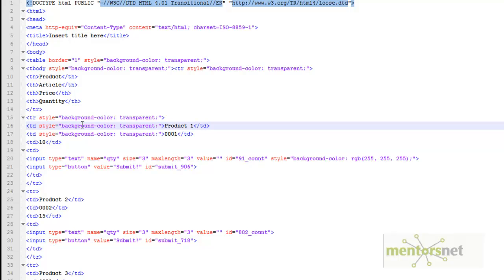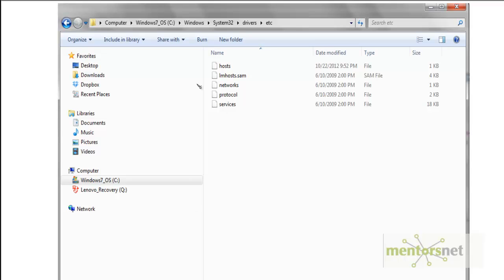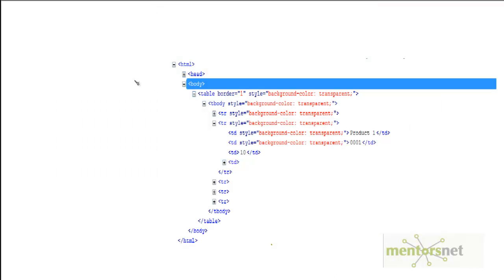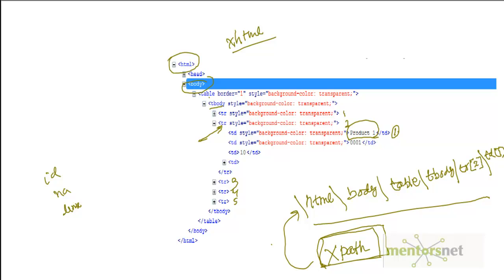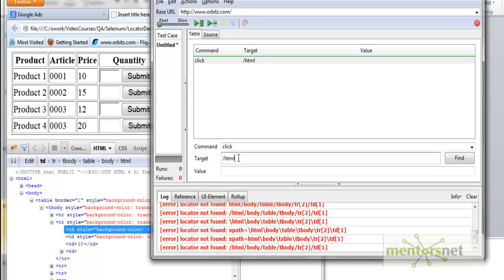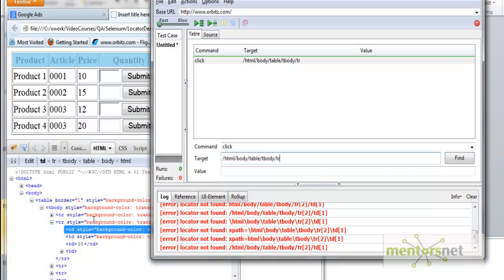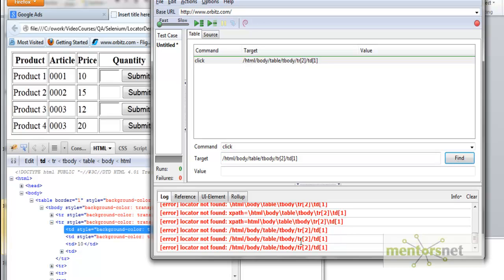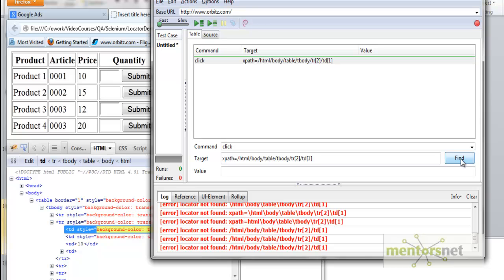SEL9: How To Locate Web Elements By Xpath